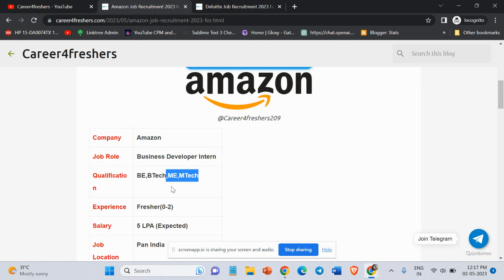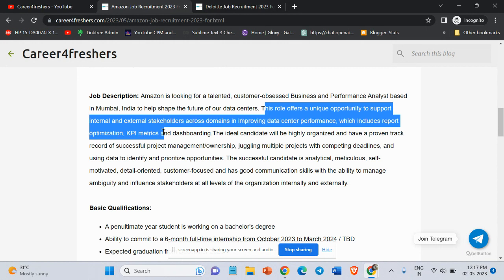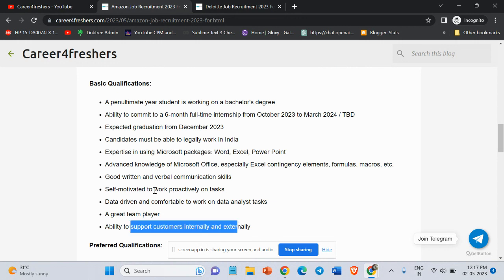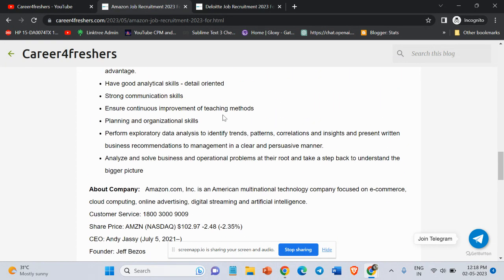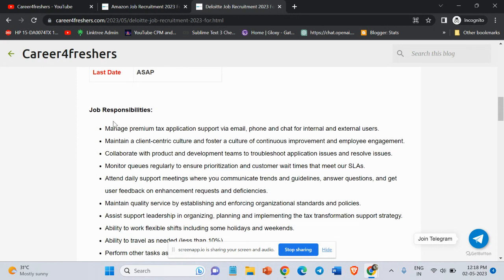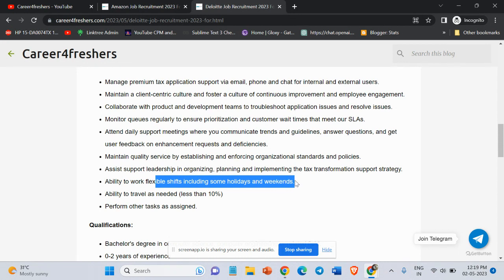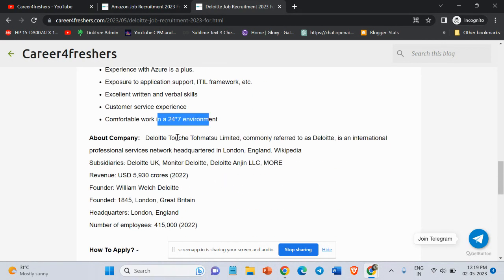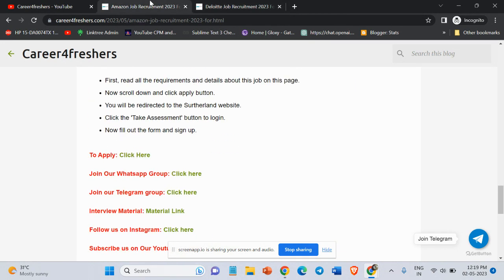Flipkart | Cisco | 2-Biggest Off Campus Hiring | 2019-2023 Off Campus Drive | Career4freshers